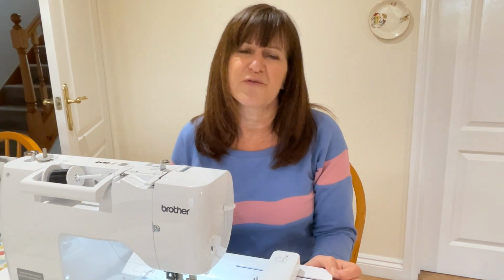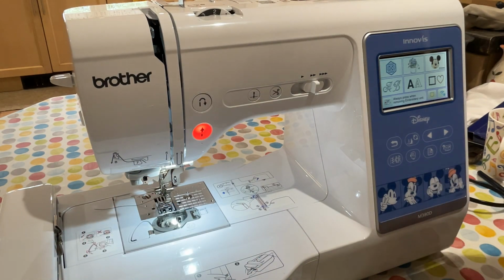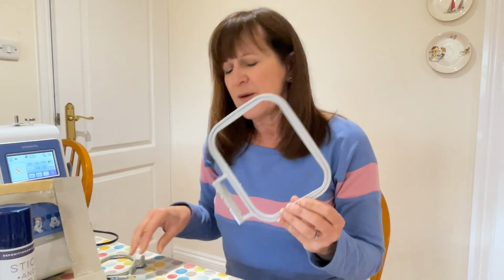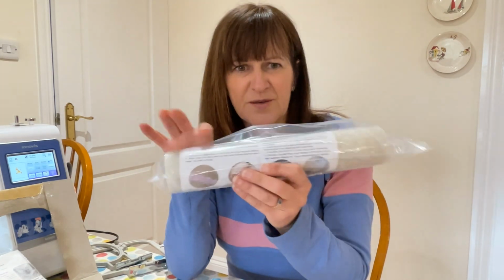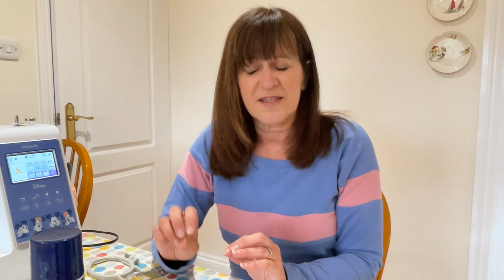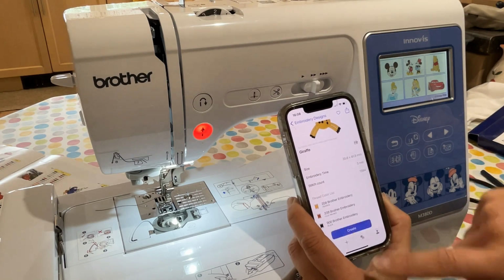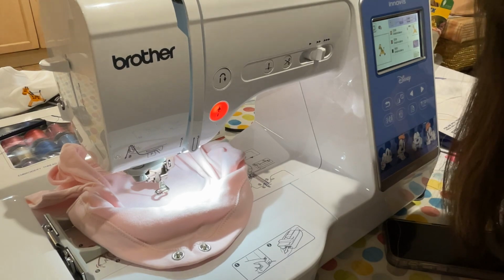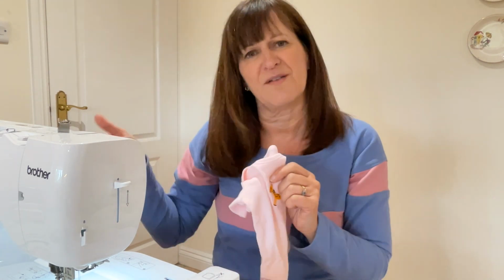Brother M380D Embroidery - 3 weeks in….Things I’ve learnt so far!!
*PLEASE CHECK OUT MY RECENT VIDEO ON HOW TO EMBROIDER ON JERSEY, I HAVE LEARNT EVEN MORE SINCE I FILMED THIS ONE!

Hi Everyone

I just thought I would update you on my progress and things I have learnt so far.

Machine bought from @SewEssential who have been brilliant in their customer service.
The App I refer to is the Brother Artspira App. More details can be found here

These are some of the products I have mentioned that I purchased;
Crafters Companion - Stick & Spray
Sulky of America - Tender Touch Iron On
Brotheread Wash Away Water Soluble Stabilizer Backing & Topping
Brotheread Thread Set 40 colours
* Instead of tearaway I now use-
Brothread Cut Away Stabilizer - Precut sheets 70gsm

Hope you enjoy this update
Best wishes
Carole
x